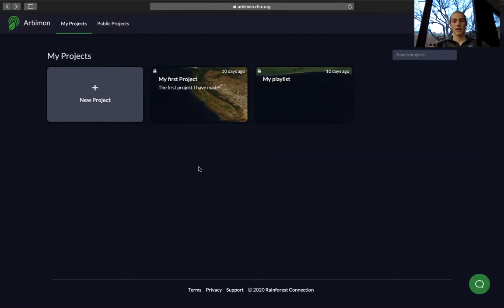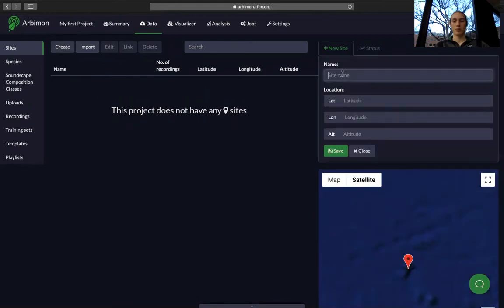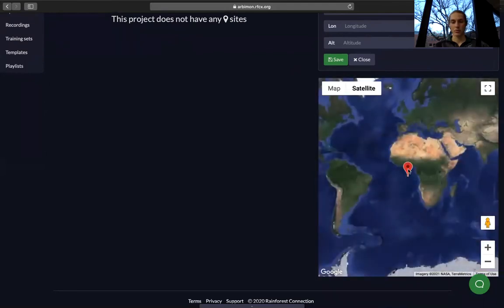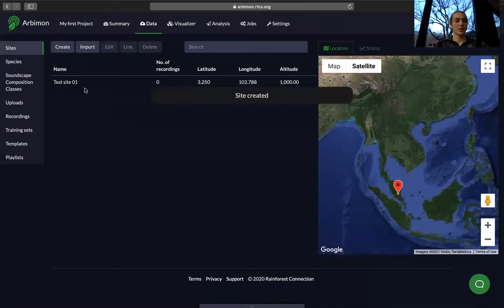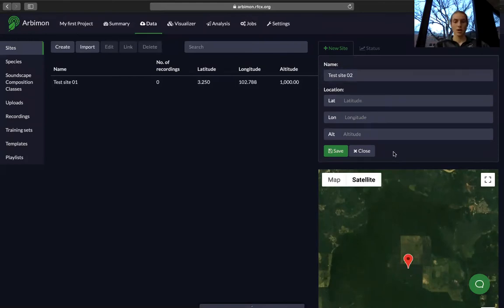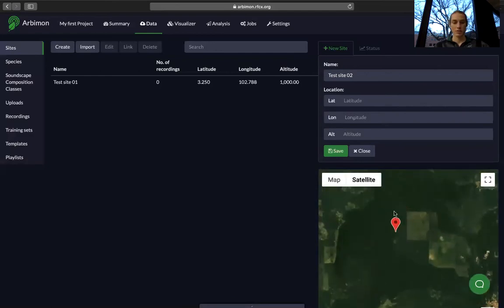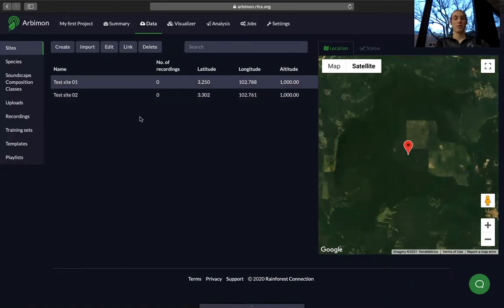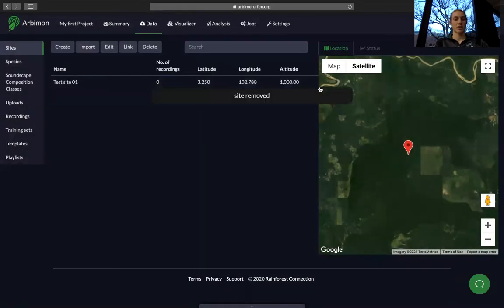Creating a Site in RFCx Arbimon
A site is used to organize your projects by specific locations. This is especially helpful you you have several Audiomoth or Guardian devices for a single project!